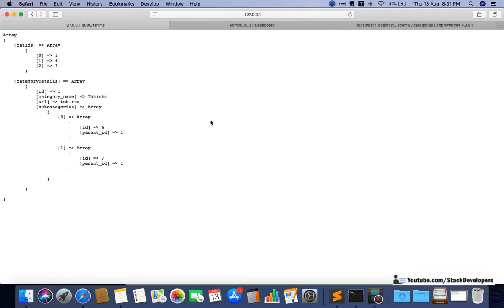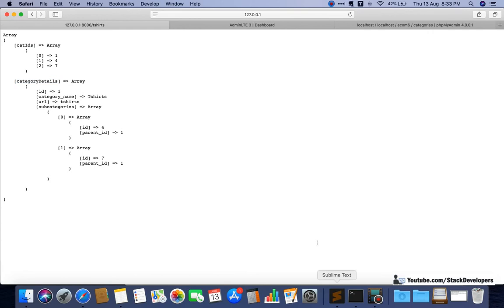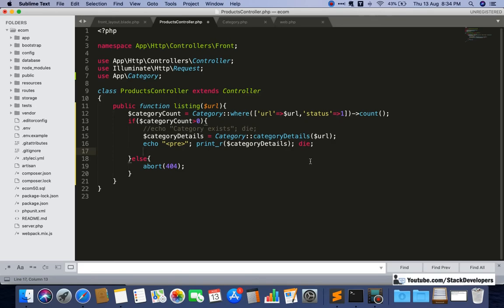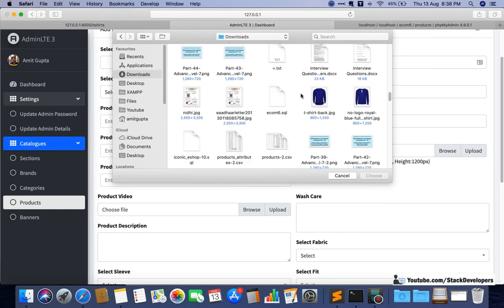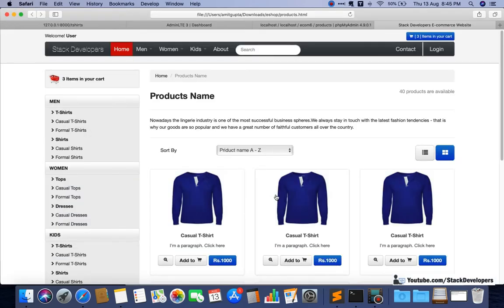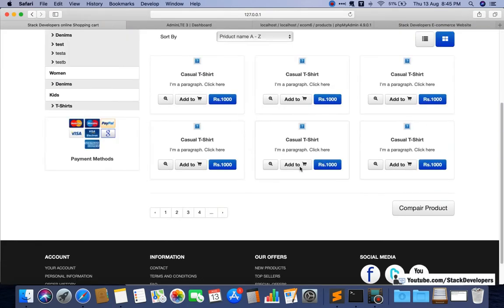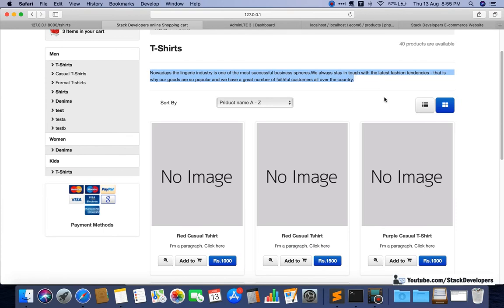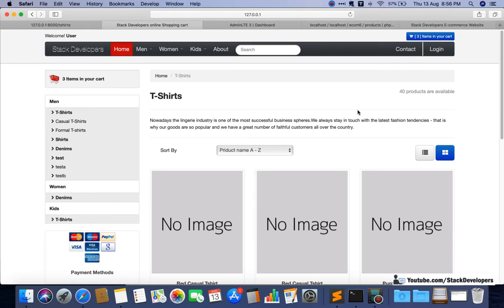#64 Make E-com in Laravel 7 | Make Listing Page (II) | Embed Listing Page HTML/Design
In Part-64 of Advance E-com Series in Laravel 7, we will continue working on the listing page where we will show all the products of some particular category. In this video, we are going to embed listing page design in our Laravel website and will show category products.

1) Update listing Function :-
We will update listing function to write query to get products from category id's that we get from categoryDetails function and return categoryDetails and categoryProducts to listing page that we will create in next step.

2) Create listing.blade.php file :-
Now we will create products folder under /resources/views/ folder and then create listing.blade.php file under /resources/views/products/ folder. We will include front design to listing page and copy content (162 to 457 line) from products.html file located at ecom template that we have downloaded earlier from Sitemakers.in website.

Add foreach loop for categoryProducts array and loop through all the products of particular category that user opens along with the product image, name, price etc.

We can now see shirts are coming in our listing page. Both casual and formal shirts are coming as we have open shirts category. But if we open casual or formal shirt category url then only casual or formal shirts will be shown up.

In next video, we will also show the brand of the product, breadcrumb, no. of products, category description etc. in our listing page.